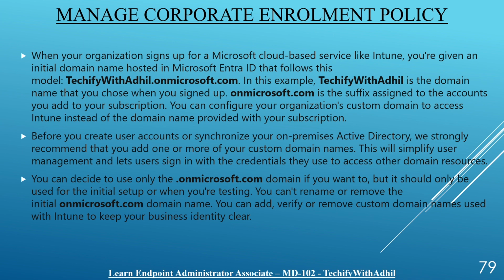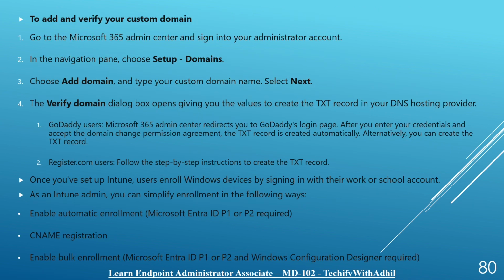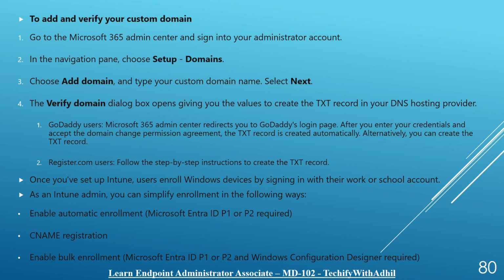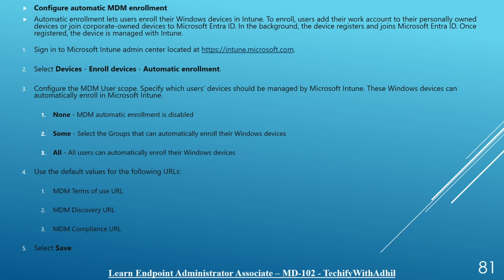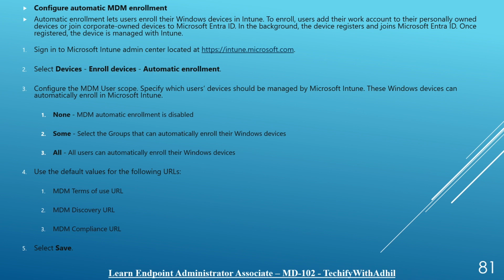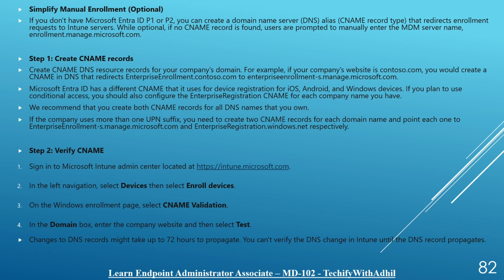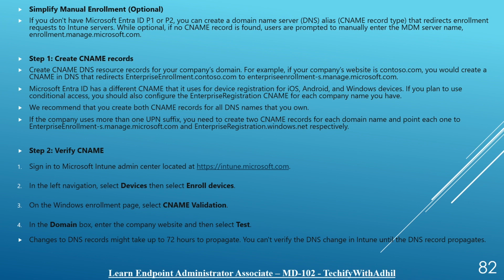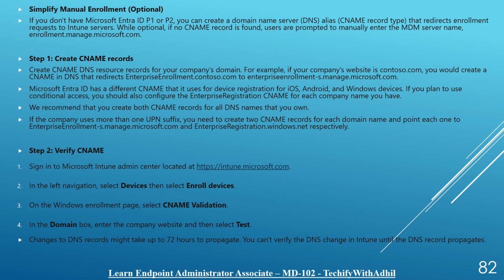M365 Endpoint Administrator_MD-102[Part-19]: Manage corporate enrolment policy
Welcome to our comprehensive guide on managing corporate enrollment policies effectively. In this video, we'll explore the key strategies and best practices to ensure your company's enrollment processes are seamless, compliant, and efficient.

We'll cover:

Understanding Corporate Enrollment Policies: An overview of what these policies entail and why they are crucial for your organization.

Creating a Robust Policy Framework: Step-by-step guidelines on developing a strong enrollment policy that aligns with your corporate goals.

Ensuring Compliance: Tips on staying compliant with legal and regulatory requirements.

Streamlining Processes: Techniques to make the enrollment process smooth and user-friendly for all stakeholders.

Leveraging Technology: How to use modern tools and platforms to enhance your enrollment management system.

Whether you’re an HR professional, a manager, or a corporate leader, this video will equip you with the knowledge and tools to manage corporate enrollment policies effectively.